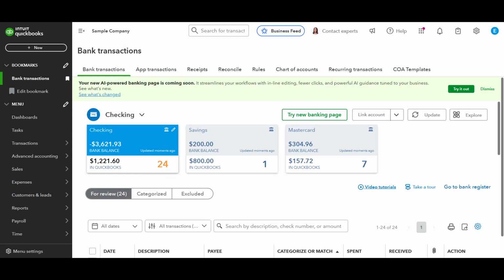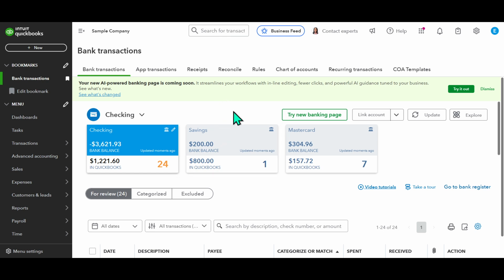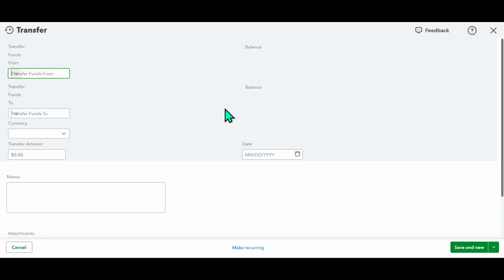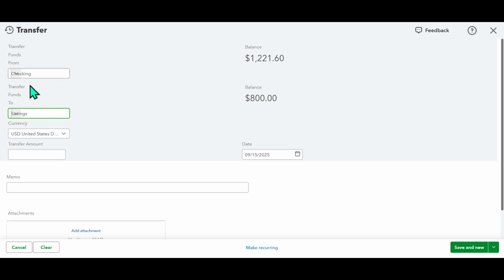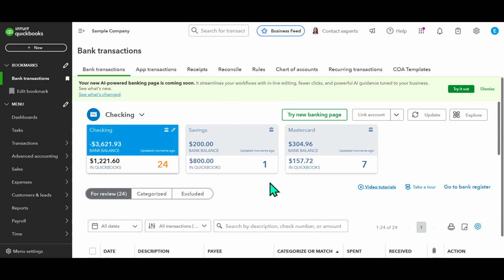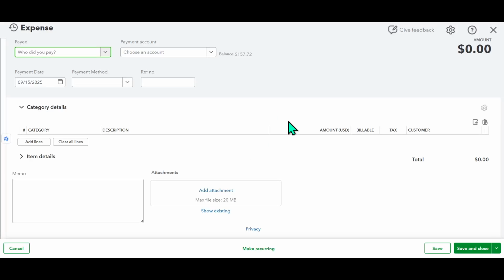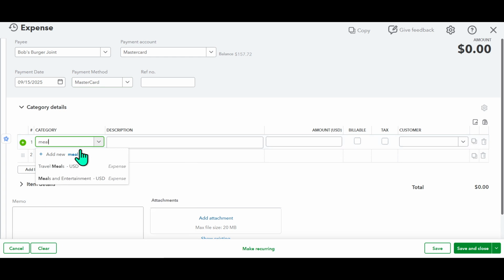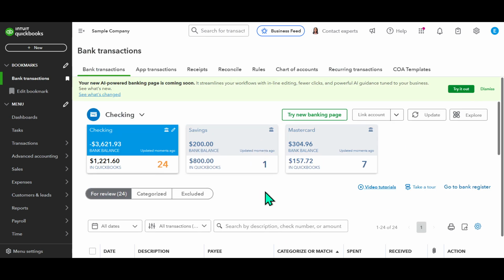QuickBooks Online Tutorial | Transfer or Expense? (2025 Guide)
Should you record a transaction as a Transfer or an Expense in QuickBooks Online? Learn the difference, when to use each, and how it impacts your bookkeeping.

quickbooks online transfer or expense tutorial 2025, quickbooks online difference between transfer and expense, record bank transfers quickbooks online, quickbooks online expense entry guide, bookkeeping quickbooks online transfer vs expense, manage bank accounts quickbooks online, quickbooks online how to classify transactions, small business quickbooks online transfer expense, accounting transfer or expense quickbooks online, quickbooks online transaction types explained